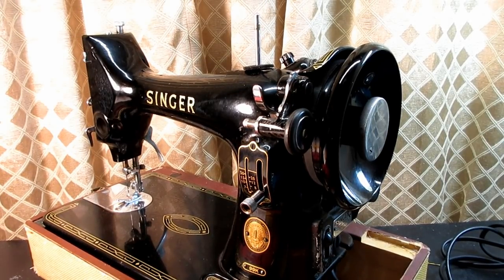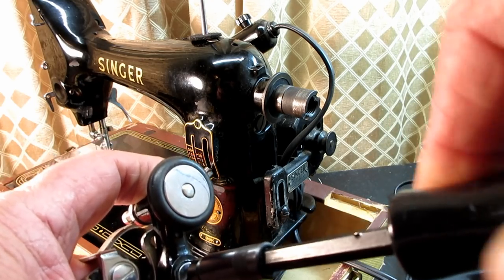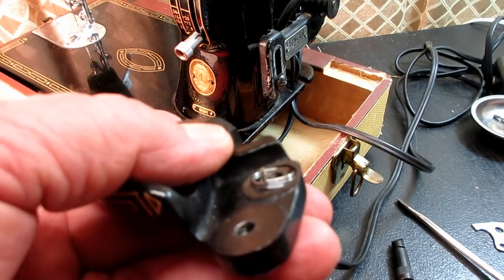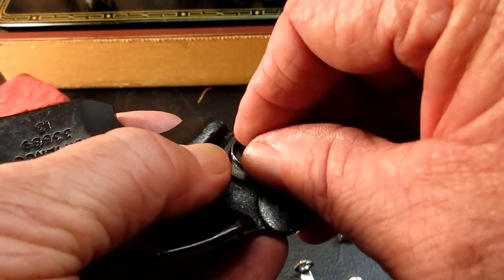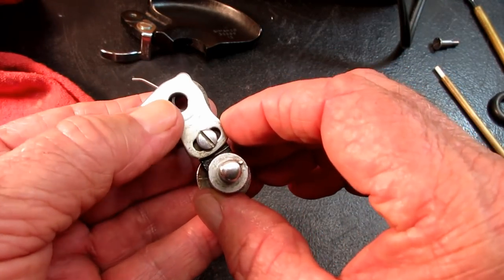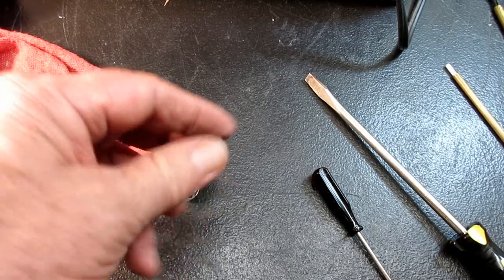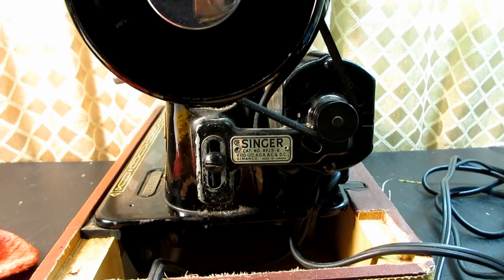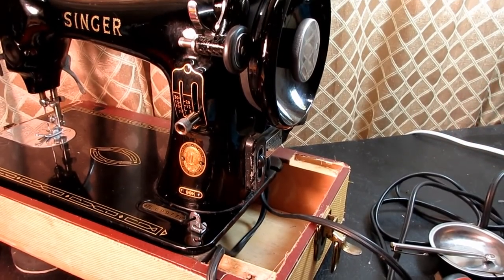The Handwheel and Bobbin Winder of a Singer Model 99K Sewing Machine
Tutorial for removing and replacing the motor belt, handwheel and bobbin winder system on the Singer Model 99K. Do it yourself repair. For cleaning or replacing parts. See where and how the two springs are installed. How to adjust the Tripping Arm so the friction ring (rubber tire) contacts the handwheel properly. Step-by-step follow along. Easy does it.
00:00 INTRO
00:45 RMV STOP MOTION SCREW
01:45 LOOSEN MOTOR BRACKET
02:20 REMOVE BELT & HANDWHEEL
04:00 REMOVE BW BRACKET
05:00 REMOVE BW PARTS
06:15 HINGE SCREW
07:55 RUBBER TIRE
08:20 TRIPPING ARM
09:00 FRAME SPRING
11:30 STOP LATCH REMOVAL
12:00 LATCH SPRING
13:40 THREAD GUIDE
18:00 INSTL SMALL SPRING
19:10 INSTL STOP LATCH
20:00 LATCH HINGE SCREW
21:25 FRAME SPRING INSTALL
23:00 SPRING ARM IN CUT OUT
24:10 INSTALL TRIP ARM
25:30 INSTALL FRAME TO BRACKET
31:20 INSTALL BRACKET TO MACHINE
33:12 INSTALL HANDWHEEL
36:20 BELT TO PULLEY
36:50 BELT TENSION
38:20 ADJUST FRAME TO WHEEL
42:40 BW THREAD GUIDE

Singer model 66
singer model 99